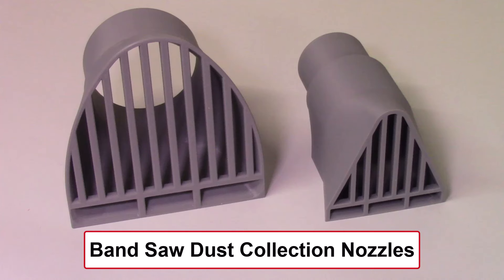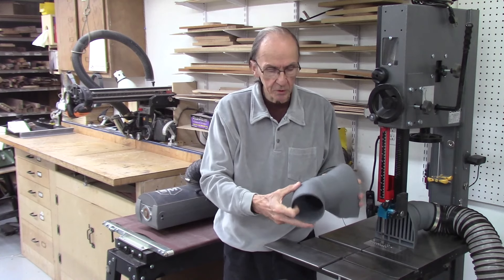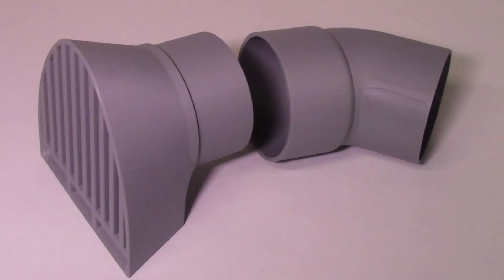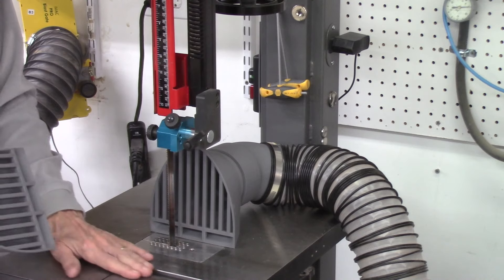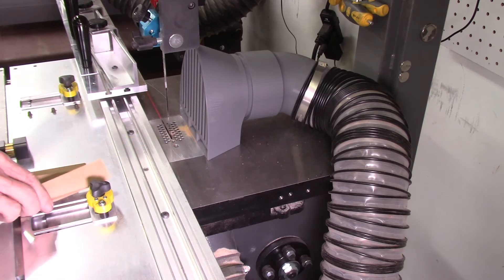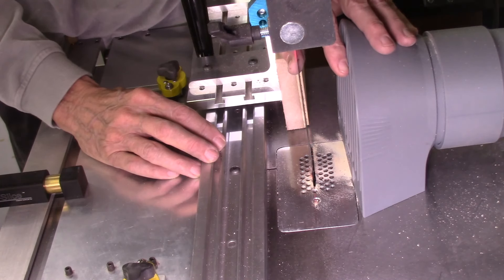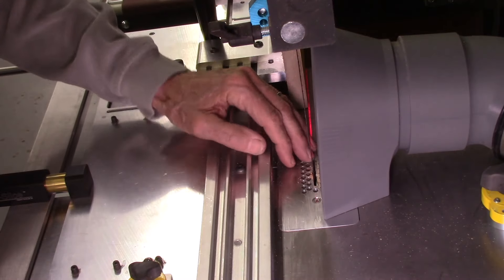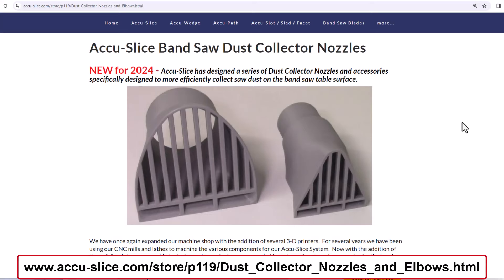Dust Collection Nozzles for the Band Saw - 4.0" Hose Connection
This video is part 2 of a two part series on dust collections nozzles specifically designed for the band saw.  There are currently two models of band saw dust collection nozzles.  This video will describe dust collection nozzle designed for standard 4.0” hose connections.

This nozzle is about 6” wide by 6” high by 5” long and includes a 4.0” OD dimension hose connection.  It is designed to fit 4.0” hose connections.